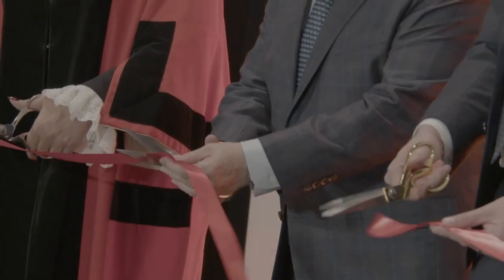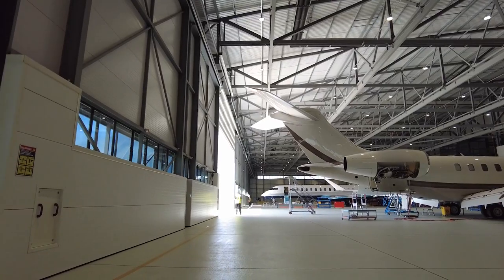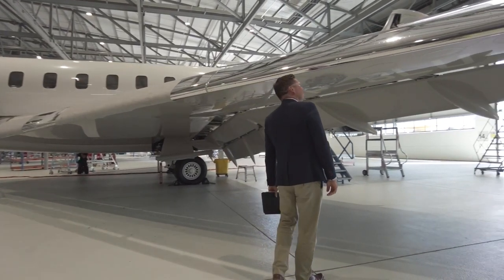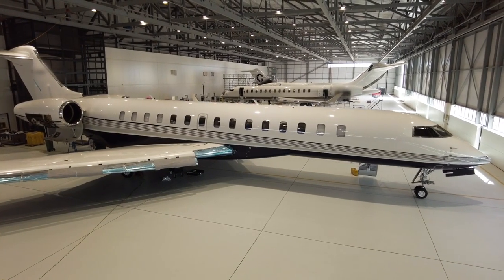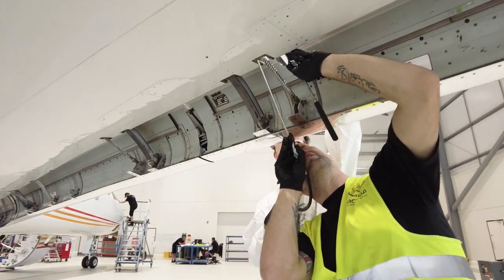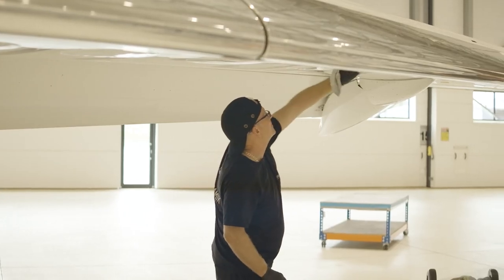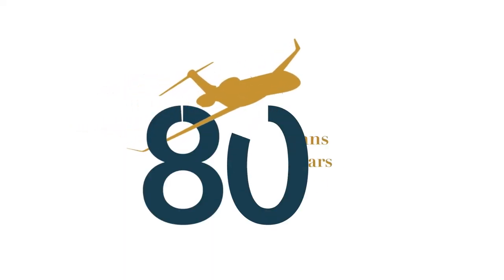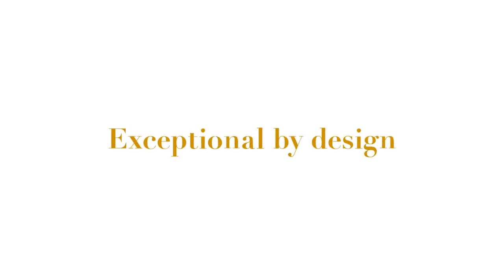London Biggin Hill Service Centre Tour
Bombardier's London Biggin Hill Service Centre is a brand-new facility designed to get your aircraft maintained safely and effectively by the most talented employees in the world. Learn more with the general manager Paul Thompson.